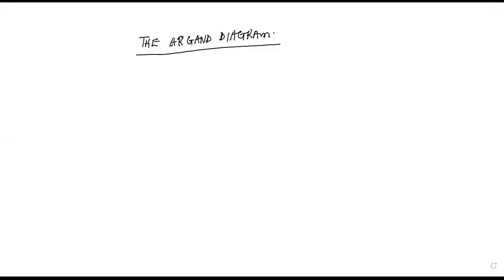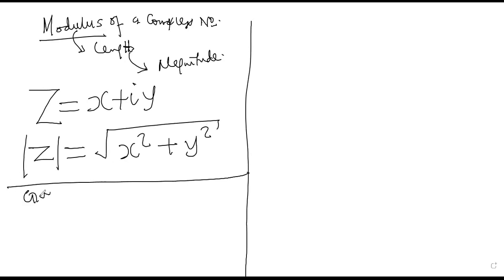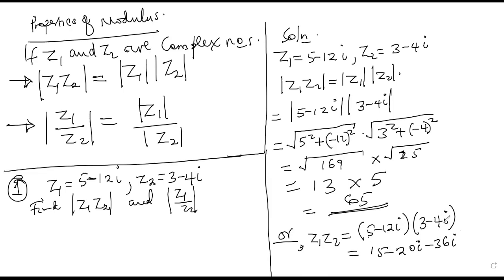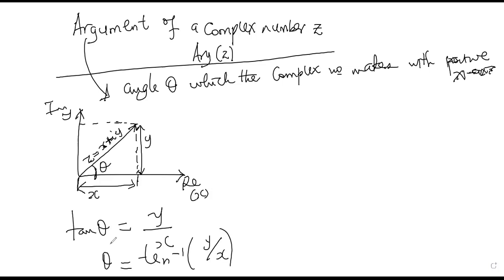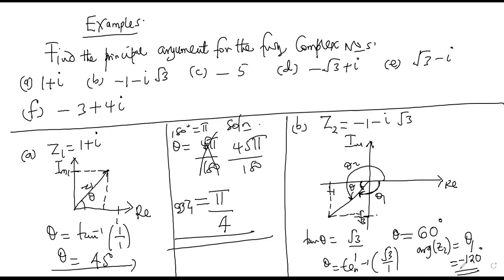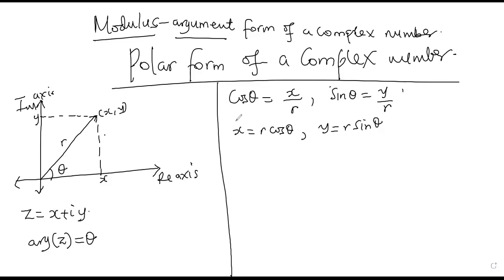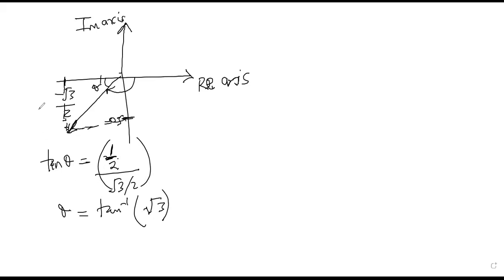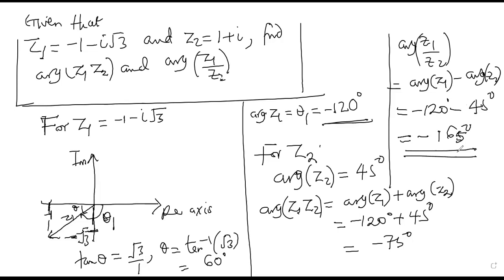ARGAND DIAGRAM, MODULUS, ARGUMENT OF COMPLEX NUMBERS. ❤️